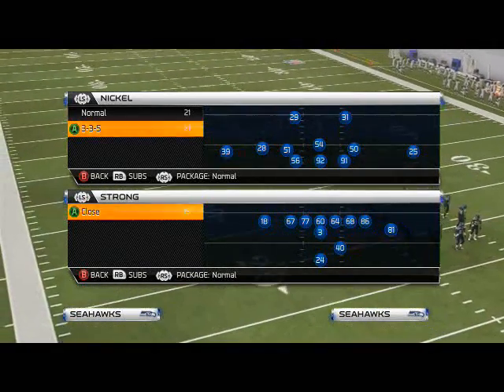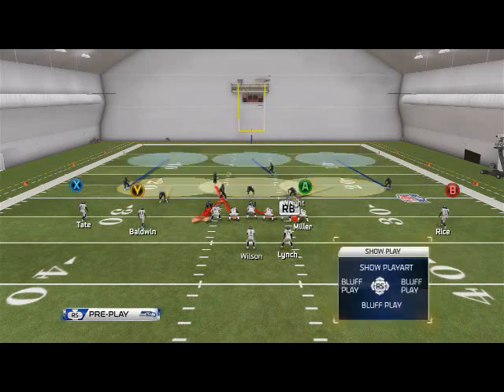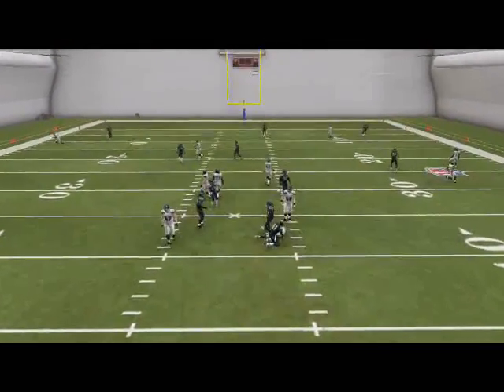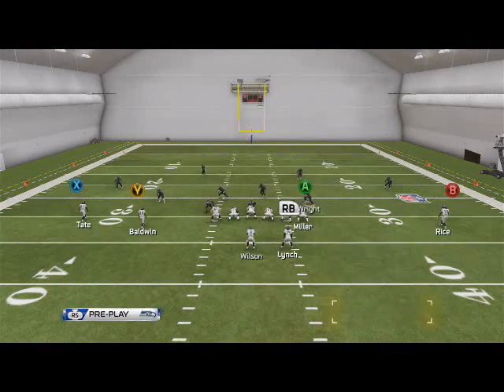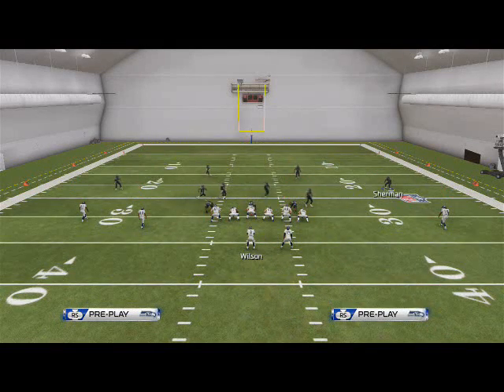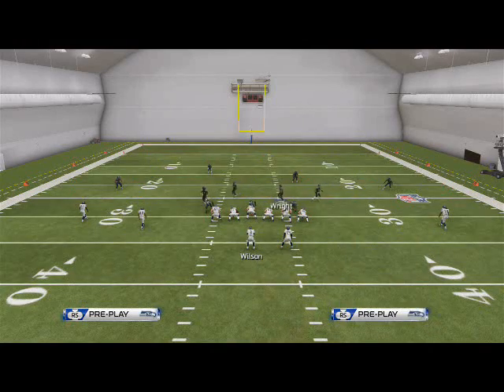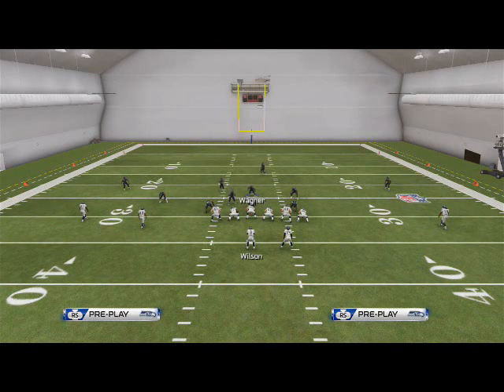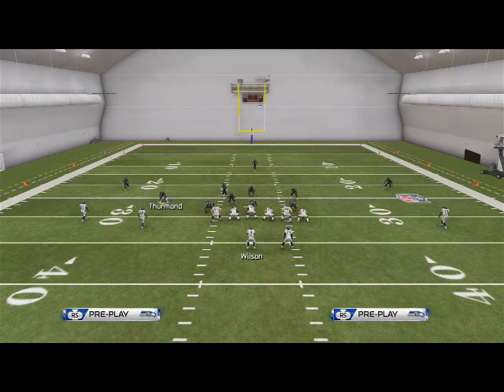Madden 25 Defensive Tips - Blitz of the Day Episode 59- Nickel 3-3-5 FS Middle 3